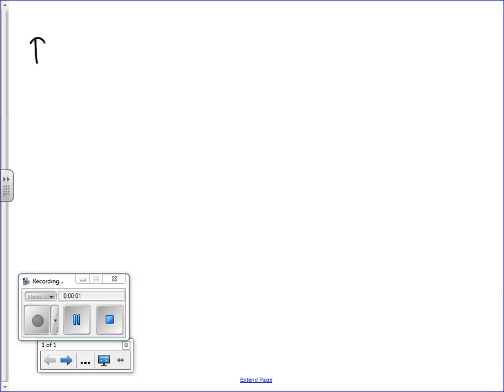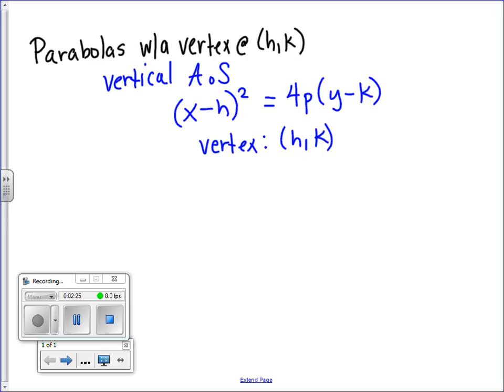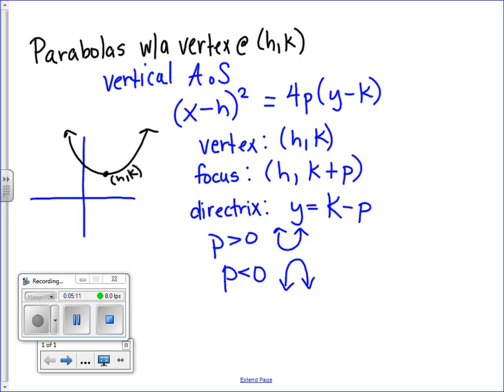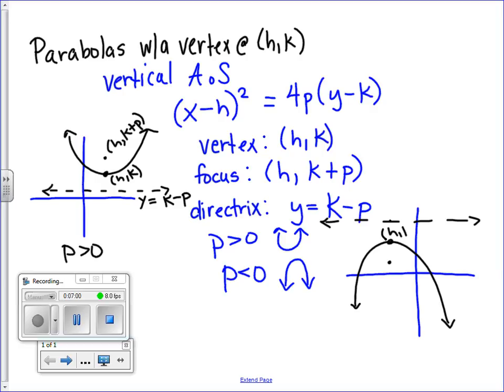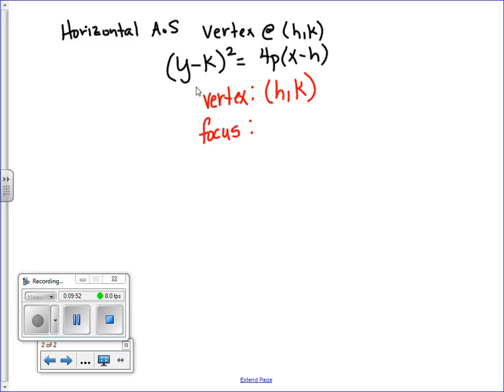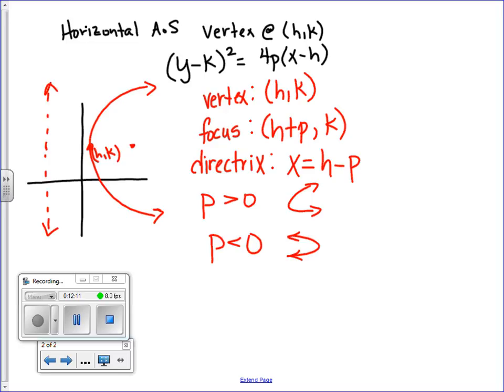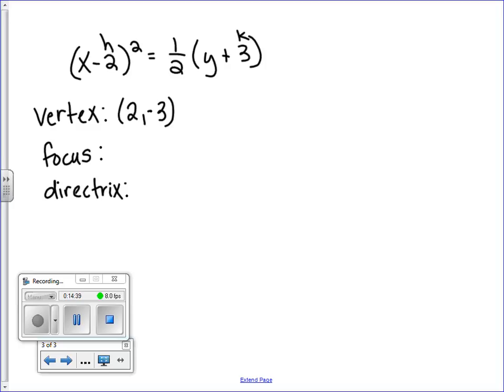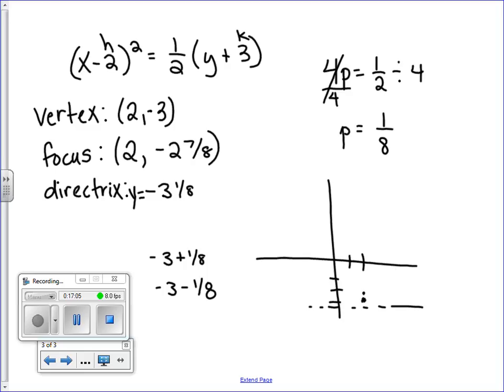February02 0845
algebra 3, pre-cal notes 2-2-16